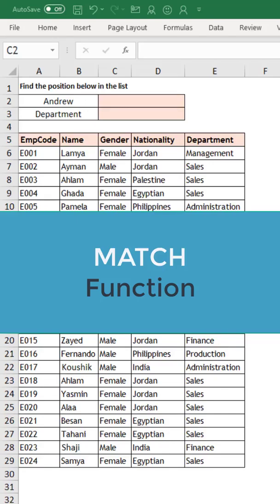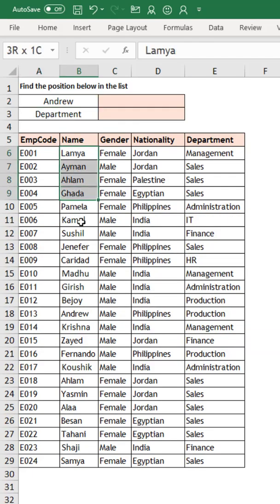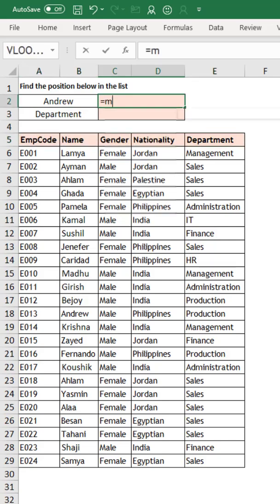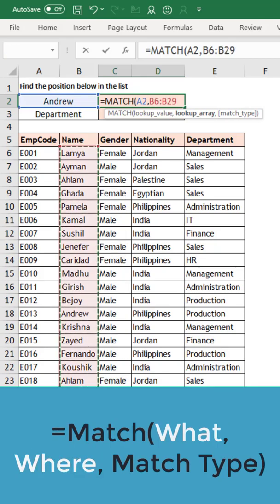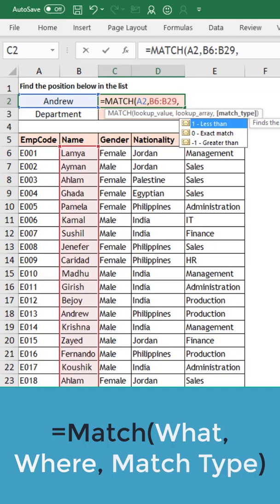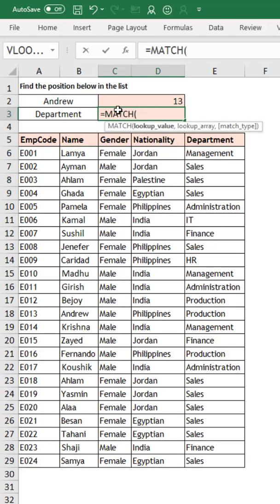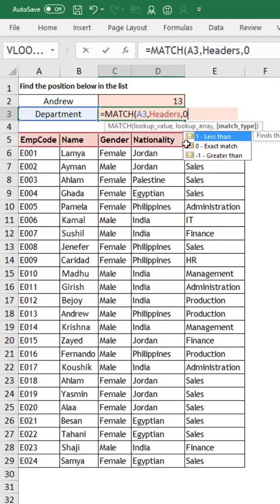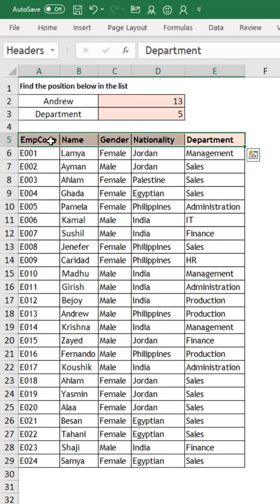Match Function | Find position in list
In this video we will discuss how does MATCH function works.

Match function gives the position of an item in a vertical or horizontal list

MATCH is an Excel function used to locate the position of a lookup value in a row, column, or table. MATCH supports approximate and exact matching, and wildcards (* ?) for partial matches. Often, MATCH is combined with the INDEX function to retrieve a value at a matched position.

Purpose
Get the position of an item in an array

Return value
A number representing a position in lookup_array.

Syntax
=MATCH (lookup_value, lookup_array, [match_type])

Arguments
lookup_value - The value to match in lookup_array.
lookup_array - A range of cells or an array reference.
match_type - [optional] 1 = exact or next smallest (default), 0 = exact match, -1 = exact or next largest.